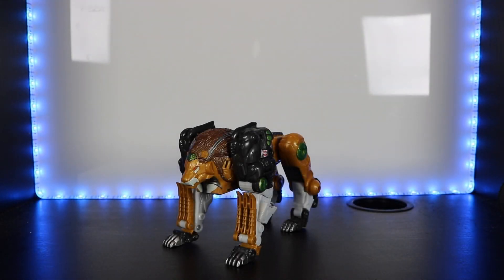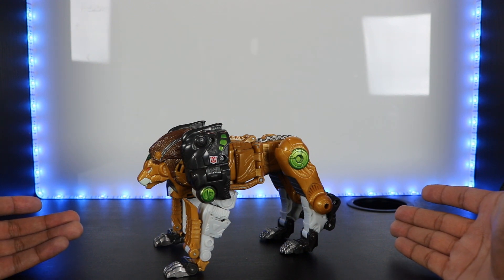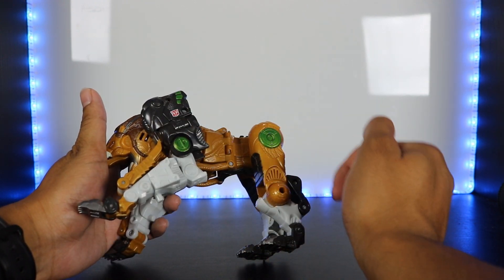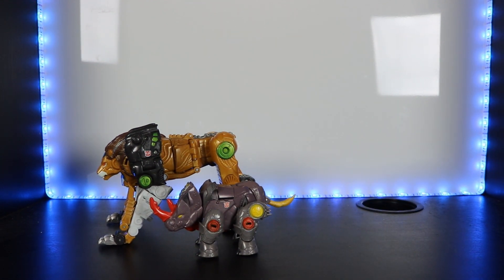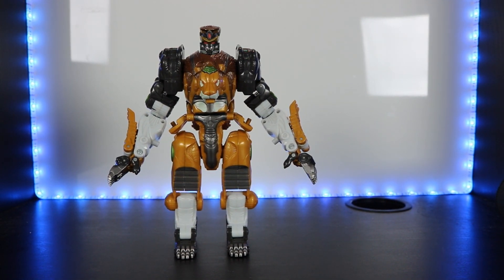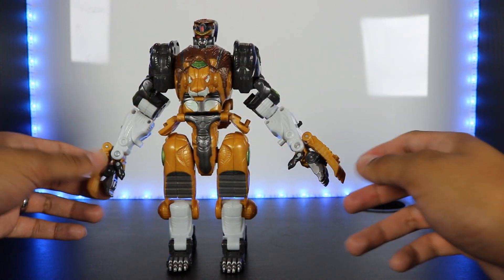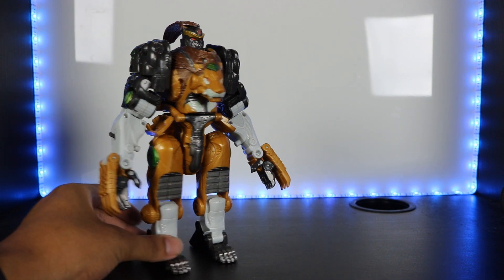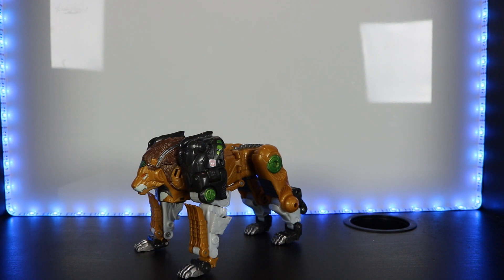LEOBREAKER REVIEW | Transformers Cybertron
Here is SkyByte Studios' review of Transformers Cybertron Voyager Class Leobreaker! A really simple, nostalgic, and fun figure.